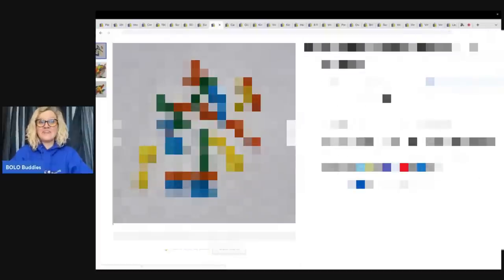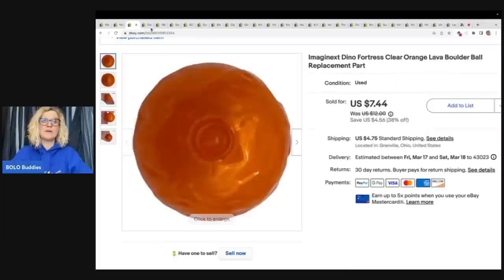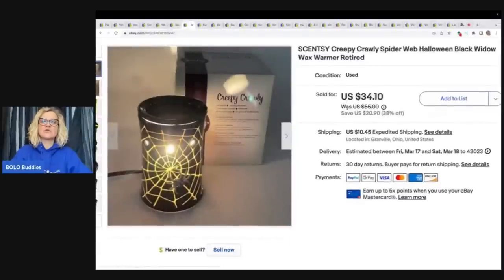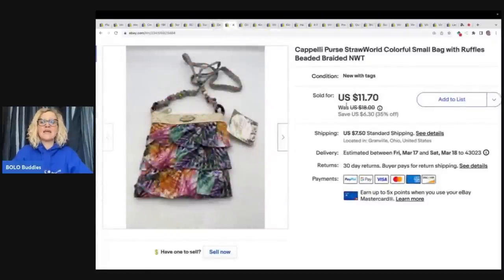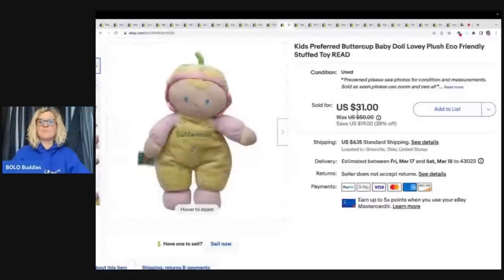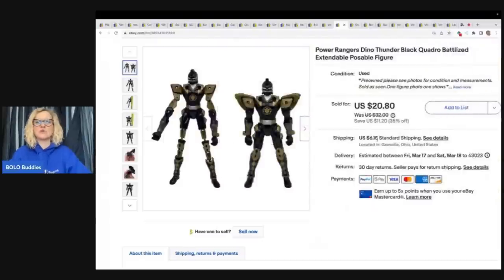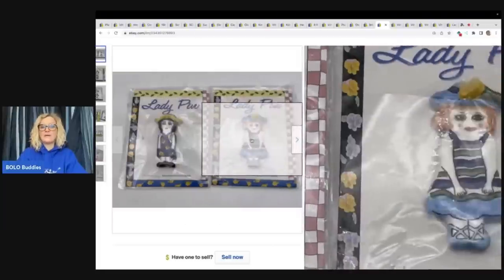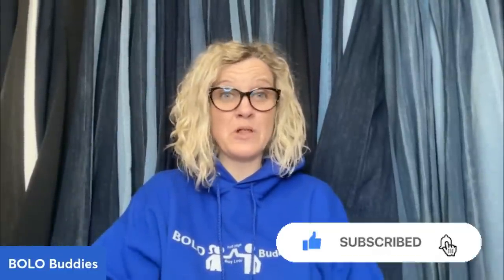I SELL Items you WALK PAST on ebay What Sold!